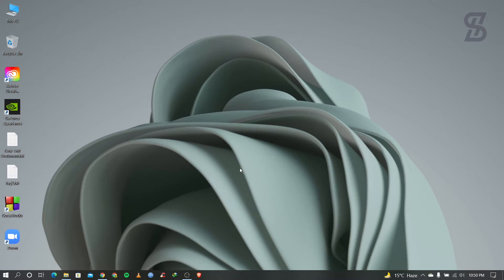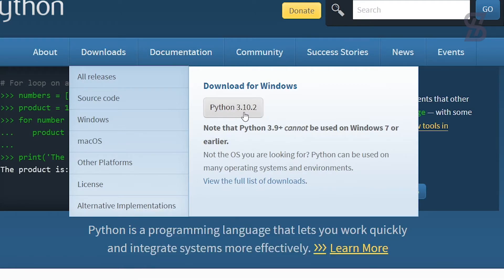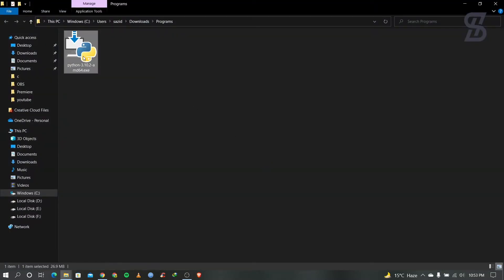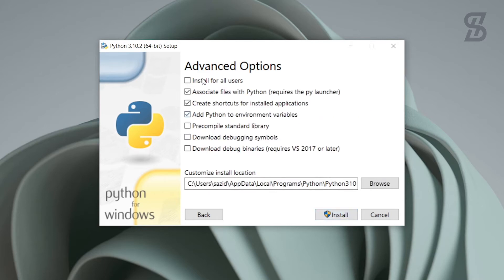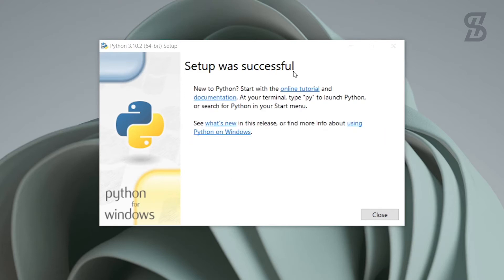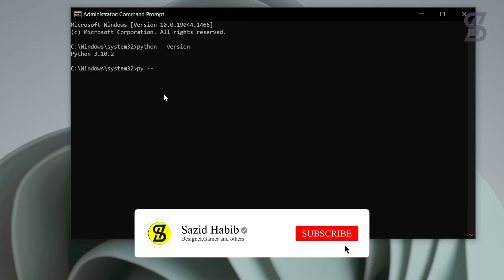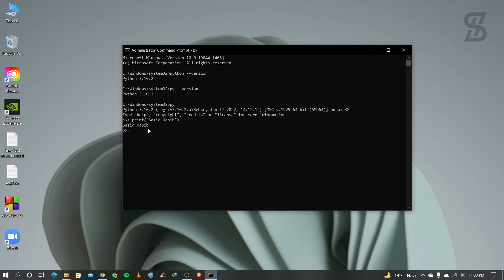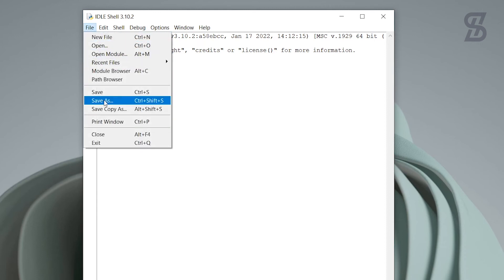How to Install Python 3.10.2 and PIP on windows 10/11 | 2022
In this video, we are going to see, how to install python 3.10.2 and pip on windows 10/11

Python is an interpreted high-level general-purpose programming language. Its design philosophy emphasizes code readability with its use of significant indentation. Its language constructs as well as its object-oriented approach aim to help programmers write clear, logical code for small and large-scale projects.

★★★ How to Download and install Python 3.10.2 on windows 10/11 ★★★

Step 1:
First, you need to visit this link and download the latest version of python.

After downloading Python save the file to the disk and follow the next step for installation.

Step 2:
Install Python 3.10.2
Double-click to run the Python download file. Follow the instructions in the video and install Python 3.10.2 on your OS.

The instructions in this video tutorial can be applied to laptops, desktops, computers, and tablets which run the Windows 10/11 operating system like Windows 10/ 11 Home, Windows10/ 11 Professional, Windows 10/11 Enterprise, Windows 10/11 Education. This tutorial will work on all hardware manufacturers, like Dell, HP, Acer, Asus, Toshiba, Lenovo, and Samsung.